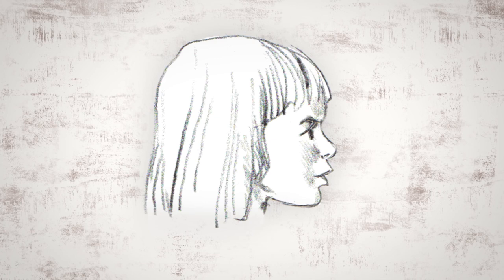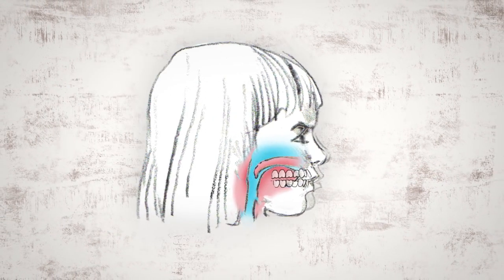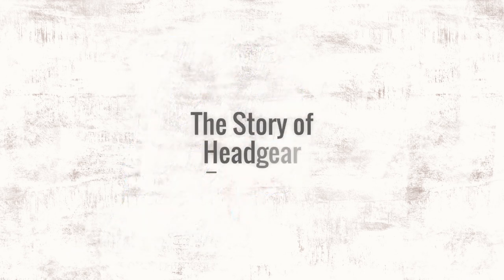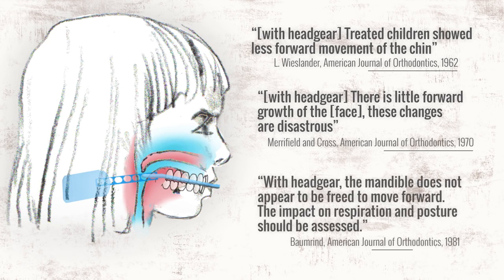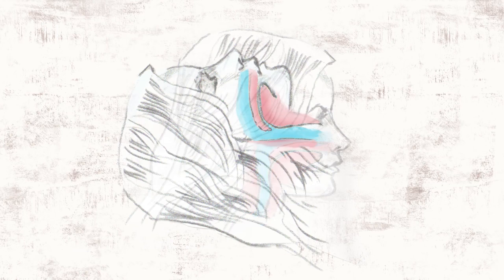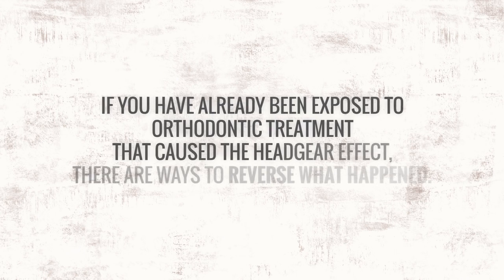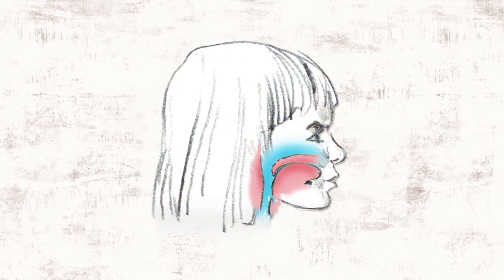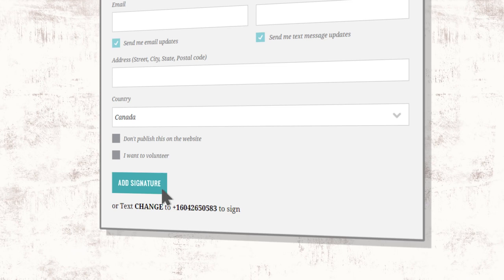All About Orthodontic Headgear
This is how orthodontic headgear impacts the skull and the airway.